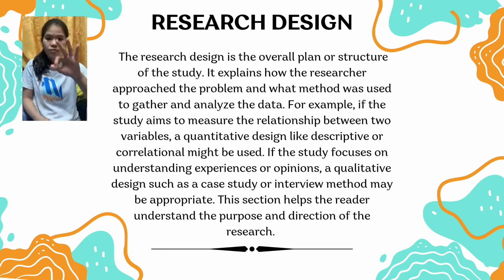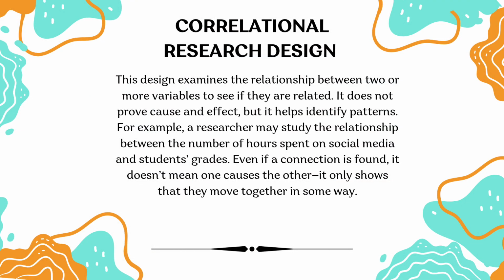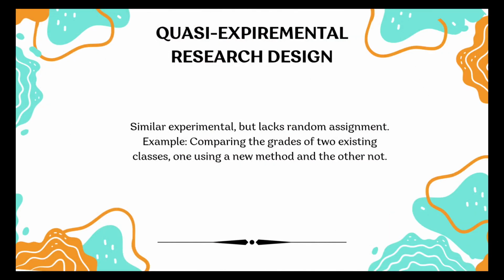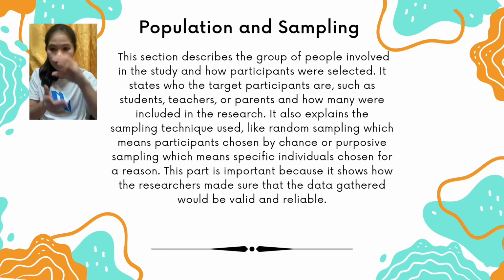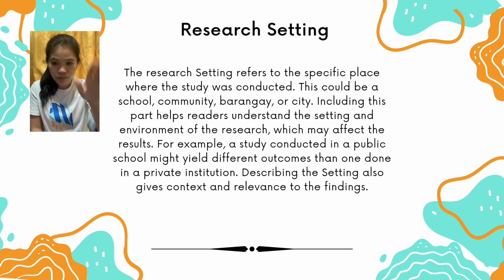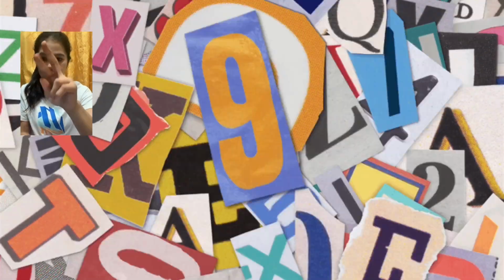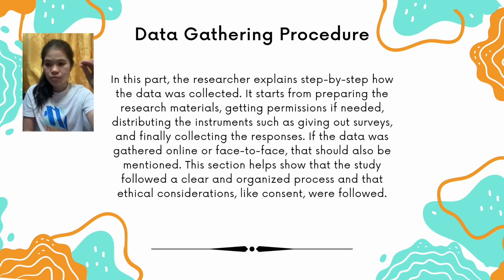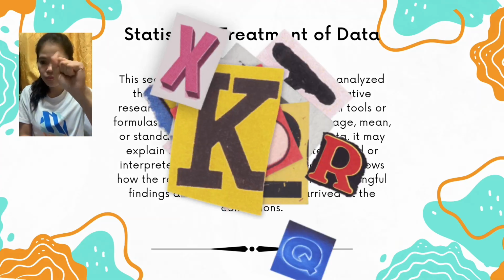Practical Research Chapter 3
Submitted by: Fabiano Quent Xander B.
Submitted to: Ma'am Vanessa K. Cabsag